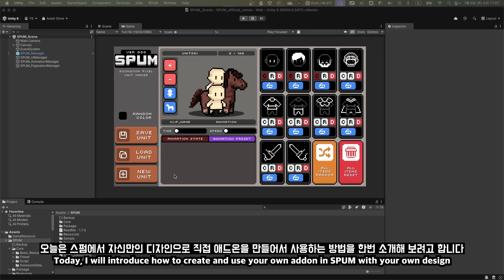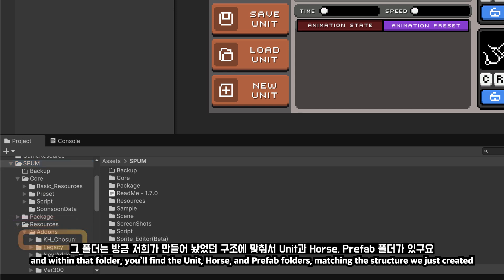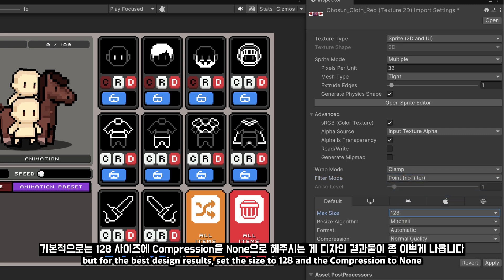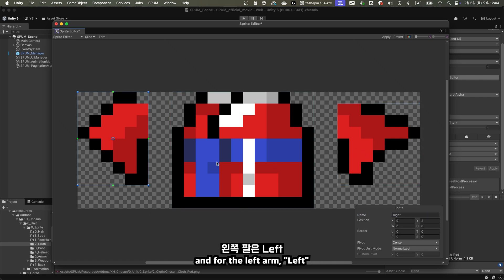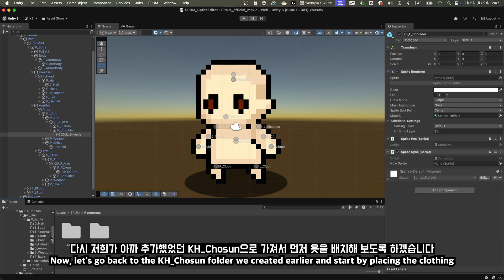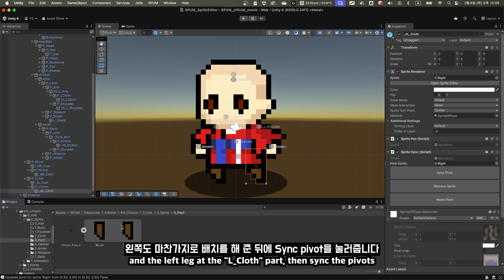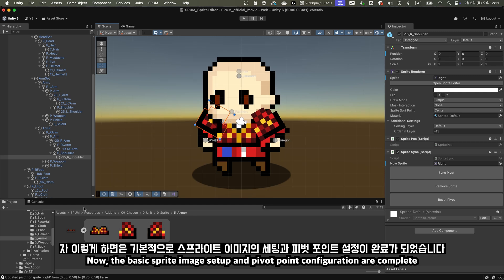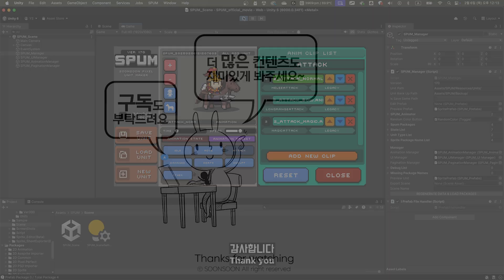1.4 - How to make custom design addon for SPUM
This is a video tutorial on the basic usage of SPUM.
This video introduces how to make custom design addons for SPUM using provided inner tools at Unity Editor.

* The English voice used in this video is an AI sound created through Microsoft's Azure AI service.*